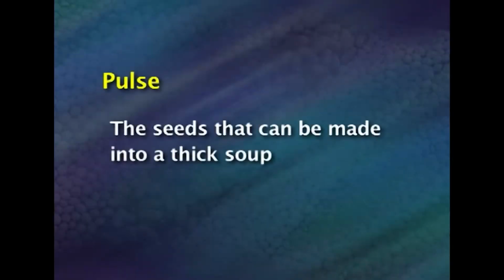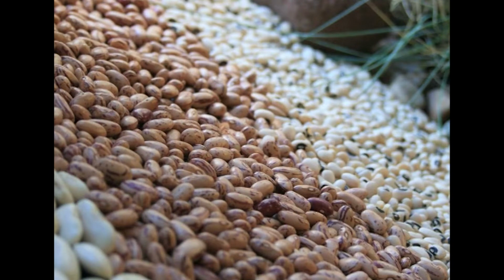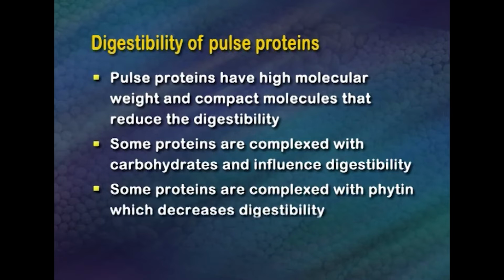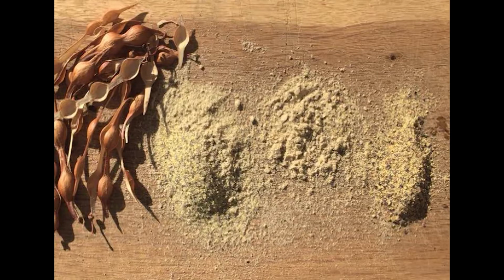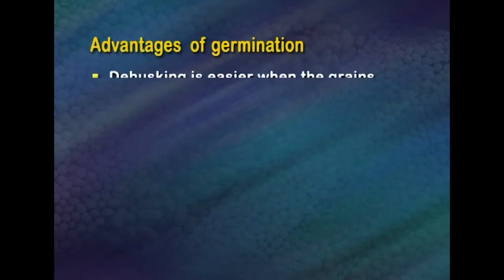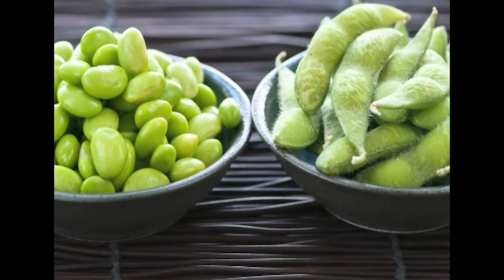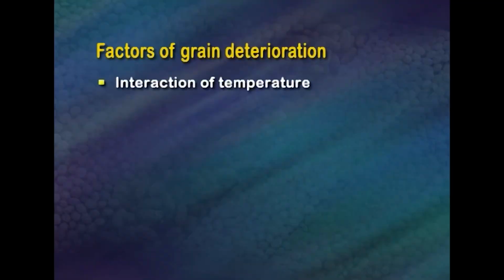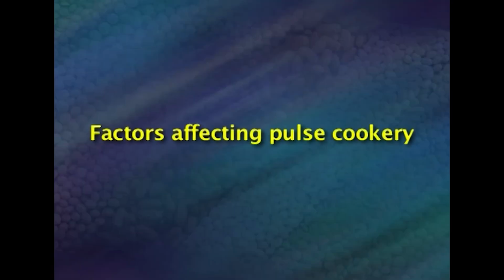W2 L4 Pulses and Legumes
Pulses and Legumes